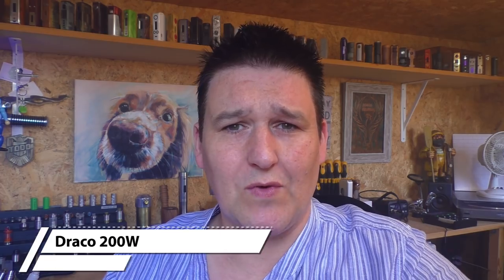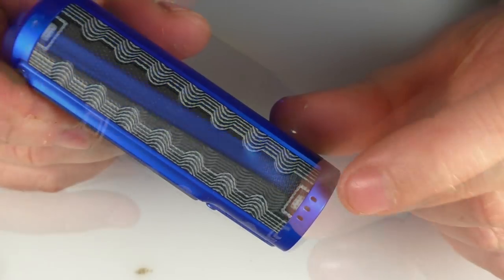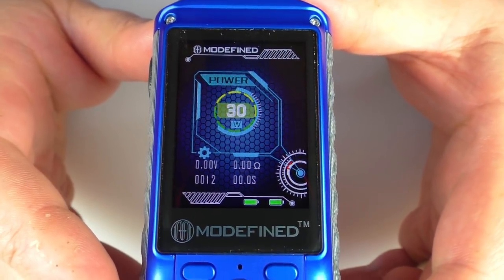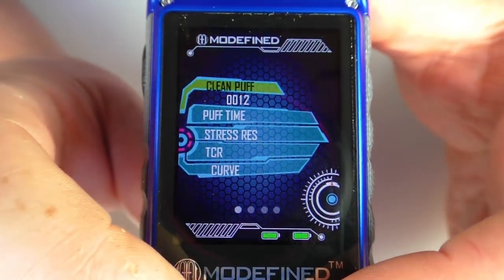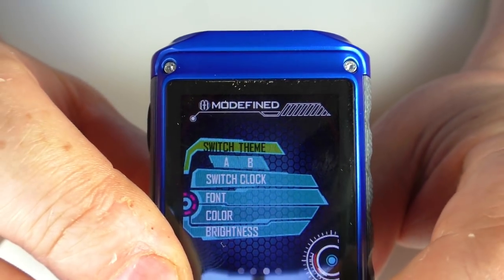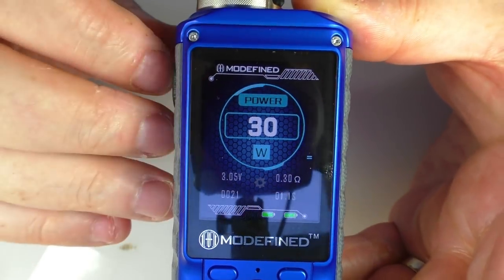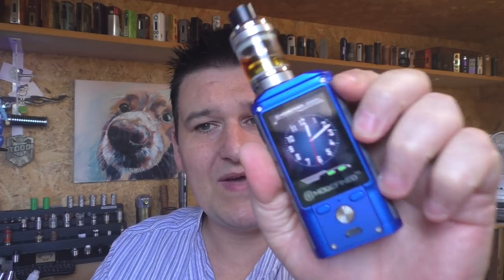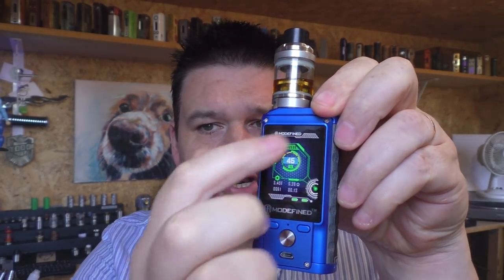Draco 200W BY MODEFINED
modefined/draco-200w/

Links:

Email - todd@toddsreviews
Equipment I use:

Panasonic  HC-V720
A Shed